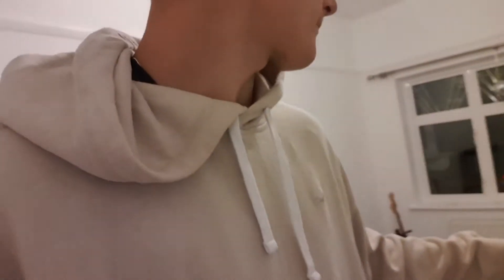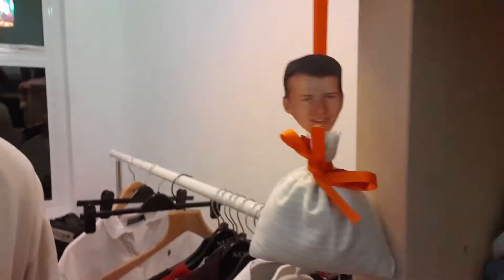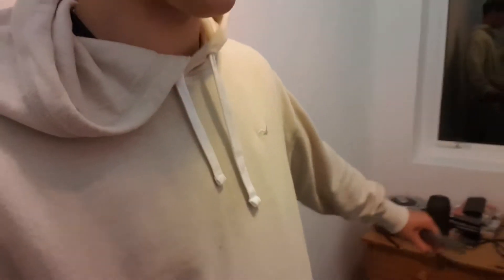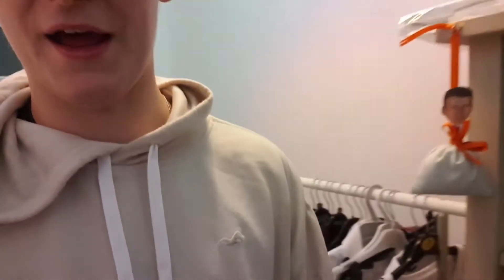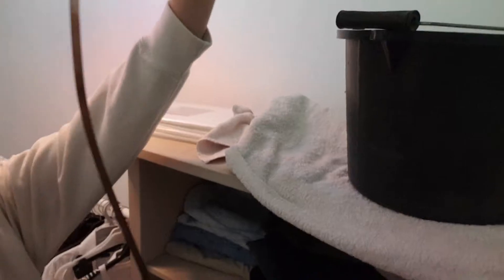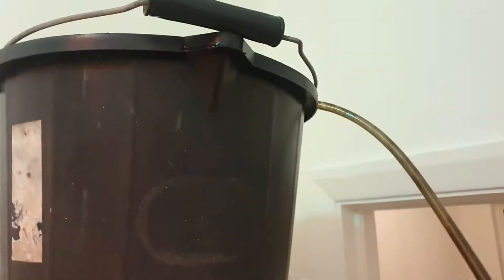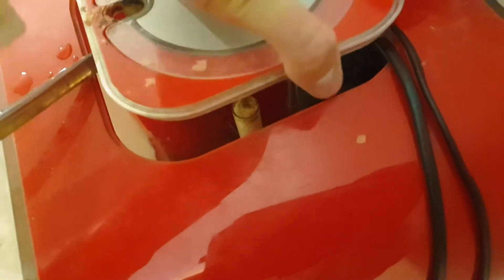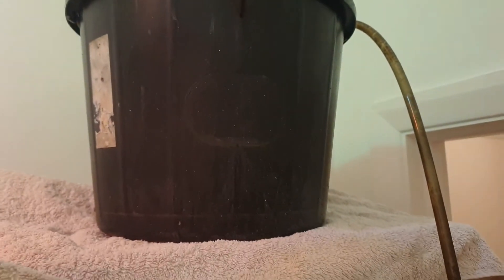HOW TO FILL YOUR FISHTANK UP LIKE A PRO!!! JULY 14TH, EPISODE 169